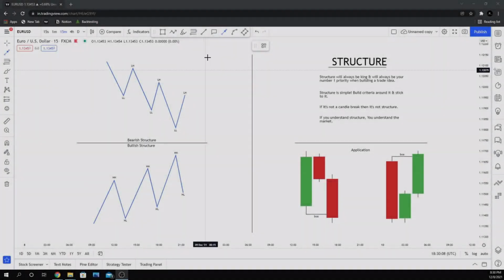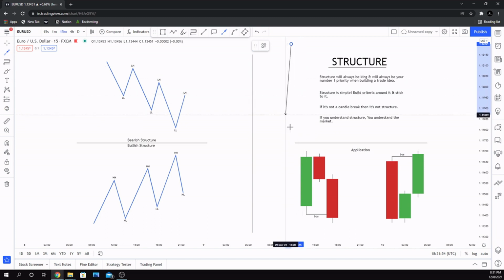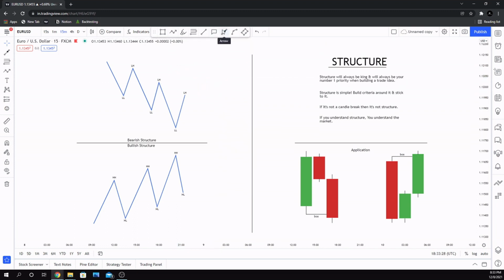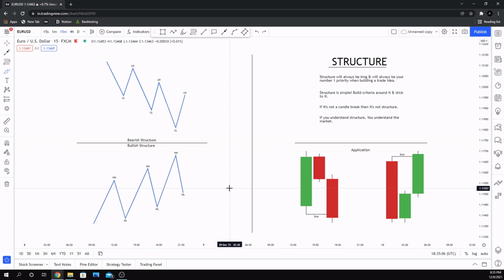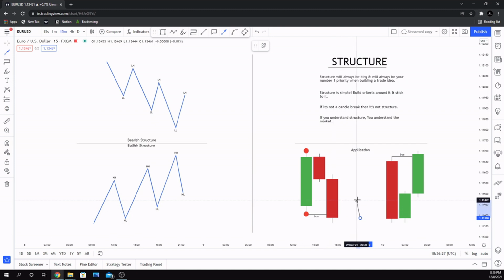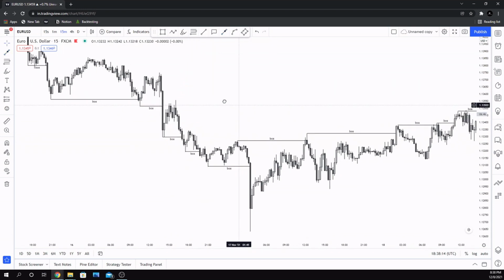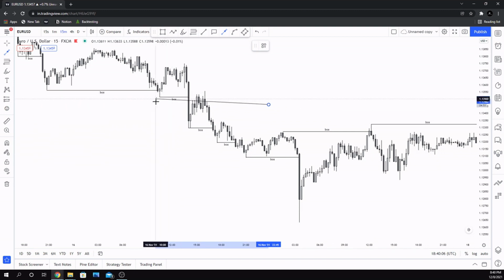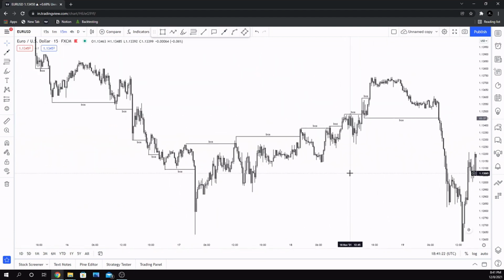Structure Application / basics of MARKET STRUCTURE / HAVEN CAPITAL